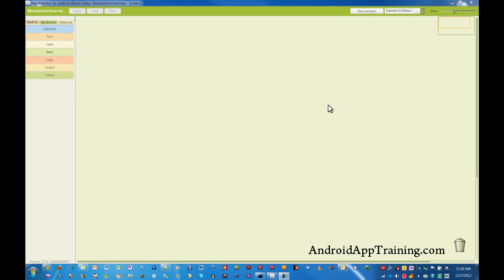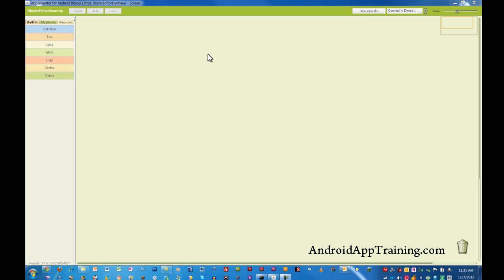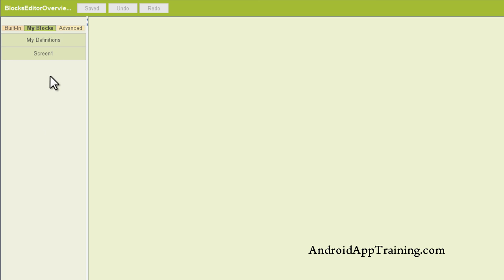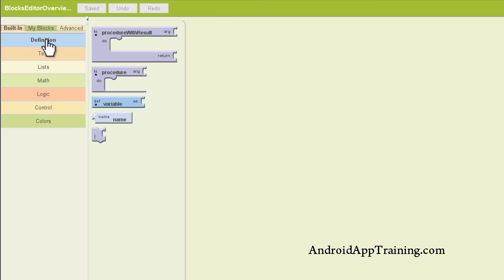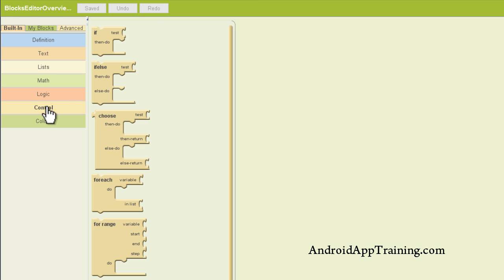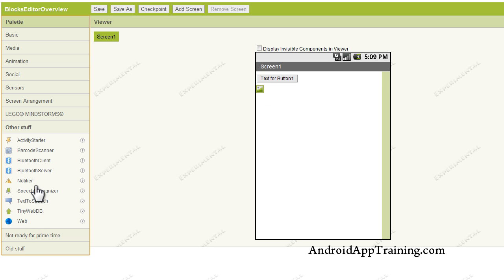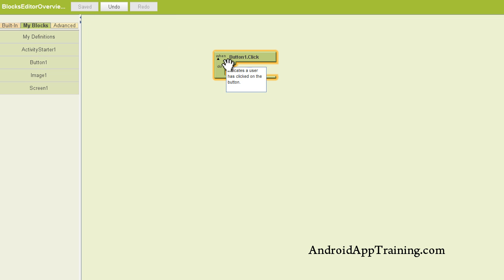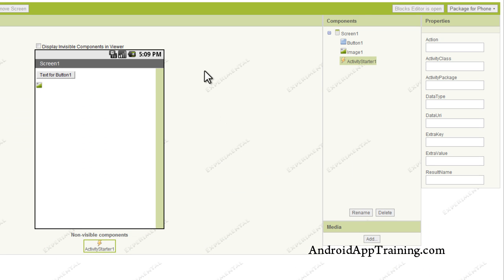App Inventor: Introduction to the Blocks Editor